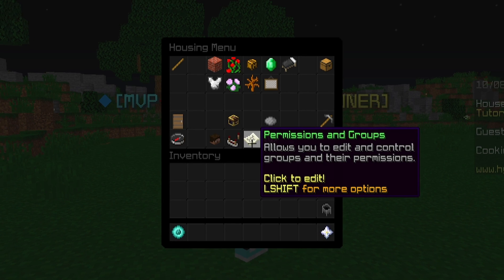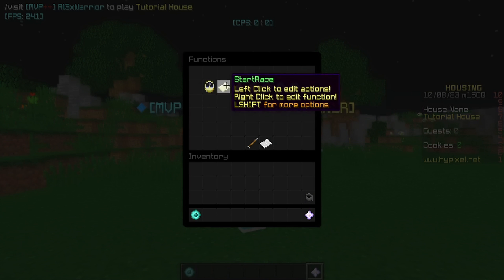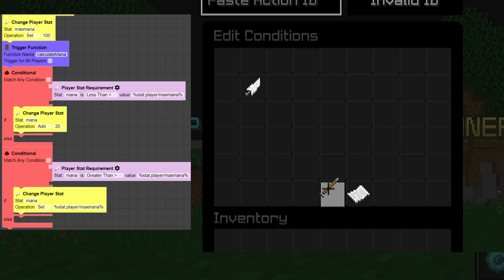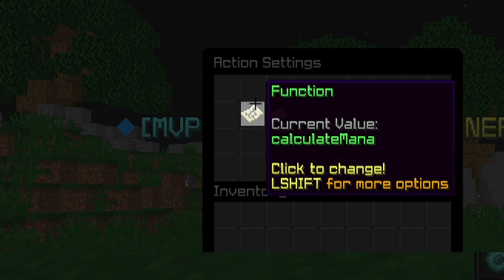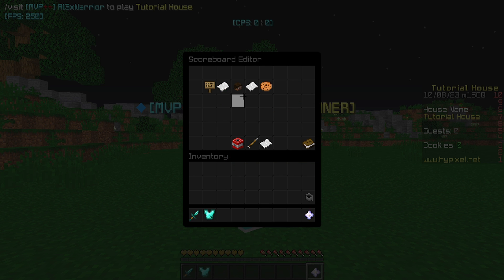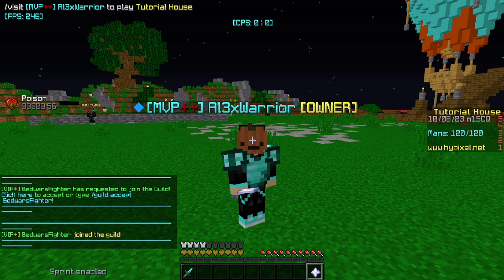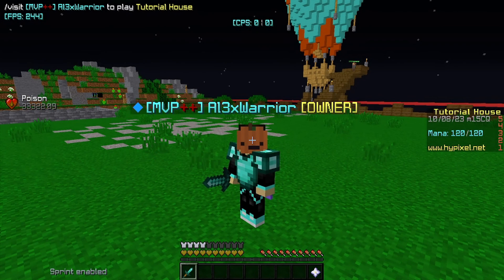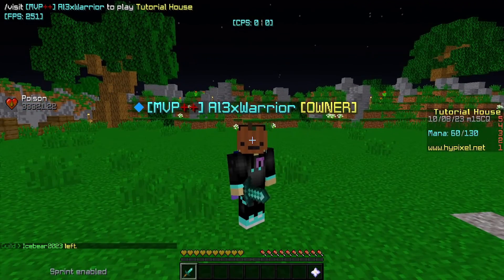Mana System Tutorial (Hypixel Housing Tutorial)